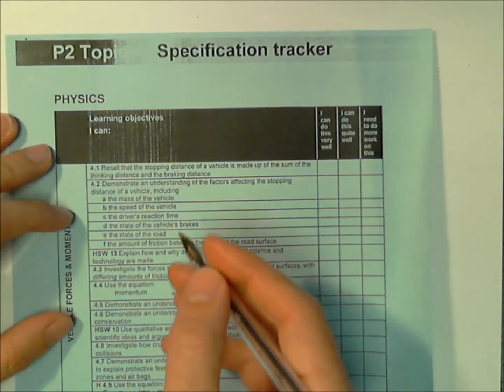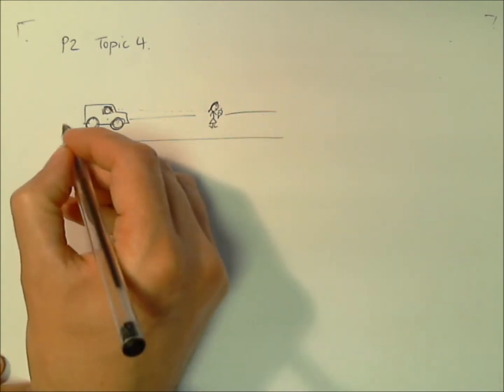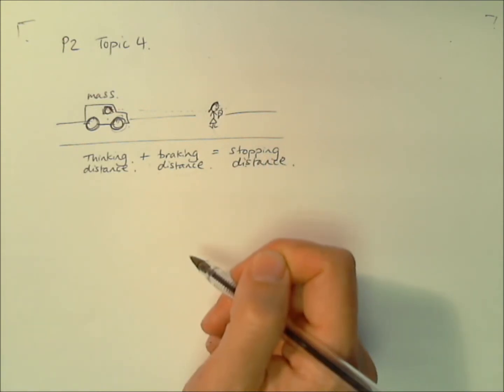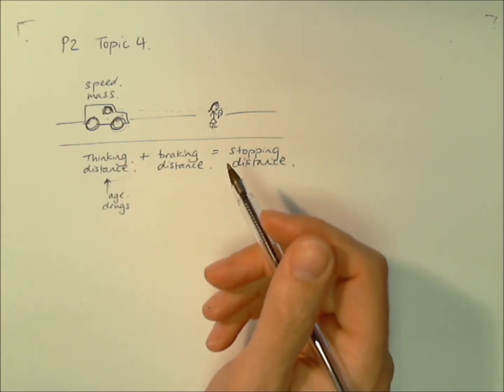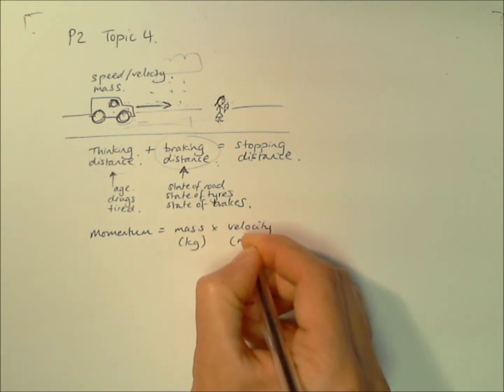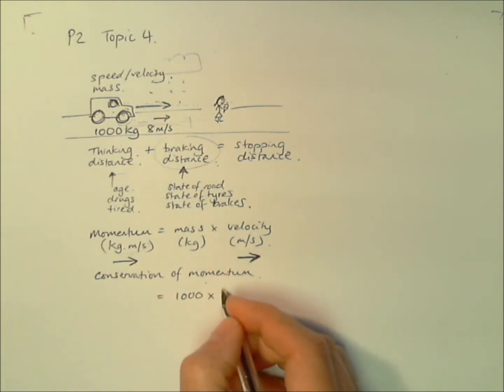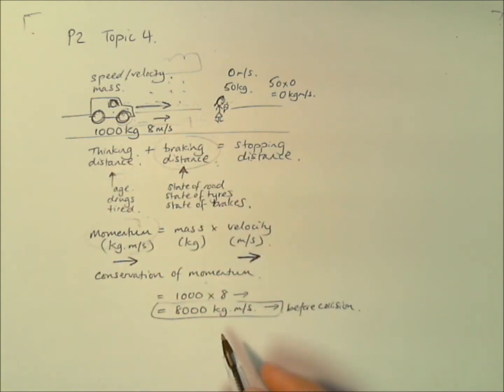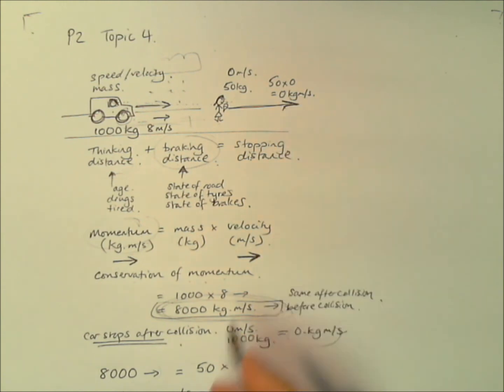P2 Topic 4 Part 1 web cam video